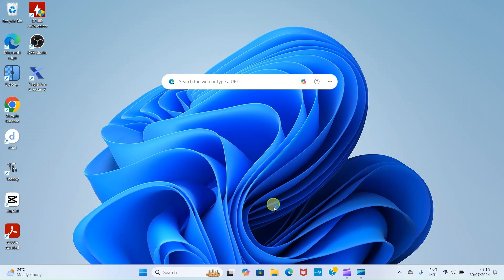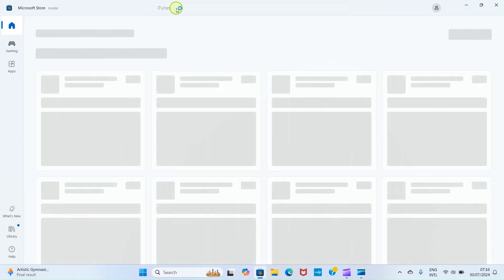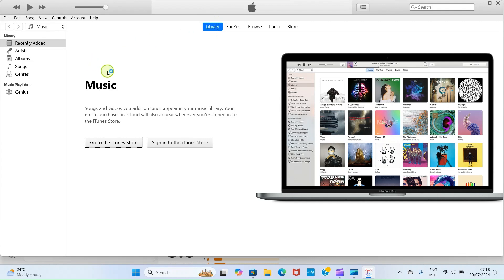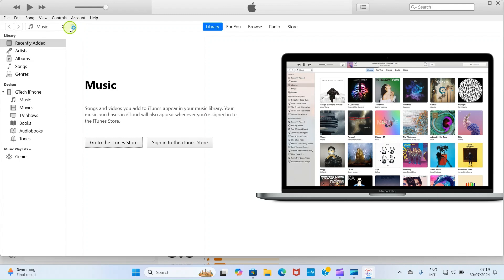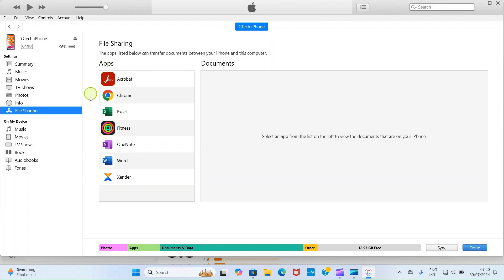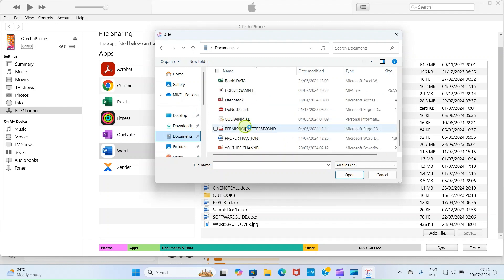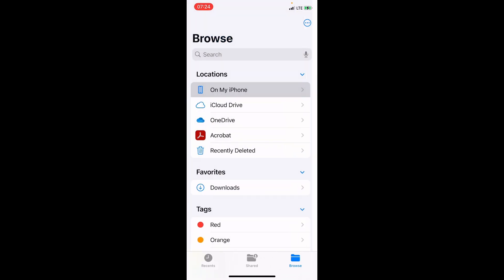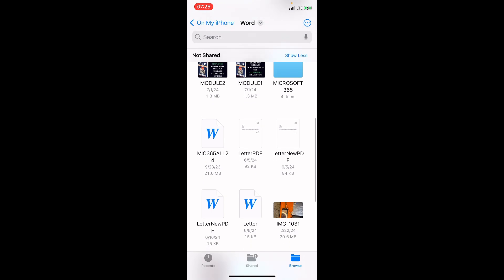How to Send Word File from Laptop to iPhone - Transfer Word Document to Apple Smartphone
Learn how to send Word file from laptop to iPhone. If you have been searching for how to transfer word document from a Windows PC to Apple smartphone (iOS), this video fixes that in easy steps.

Watch other related video tutorials on file sharing:
How to Send Picture and video from Windows laptop to iPhone and Android Without Losing Quality

On your Windows 11 or Windows 10 computer, install an iTunes app. You can get the app from Microsoft Store or through the web. After the installation, open the app and use the smartphone USB cable and establish connection between the phone and the PC. Go on with the file sharing.

00:00 Introduction
00:54 How to Open Microsoft Store on Windows 11 laptop and Install apps
02:40 How to connect iPhone to Windows laptop with USB cable for file transfer between devices
04:03 Transfer Word document from PC to iPhone
05:15 Add Word file to iPhone using iTunes app
06:14 How to access Word document file on iPhone
07:48 Closing remarks